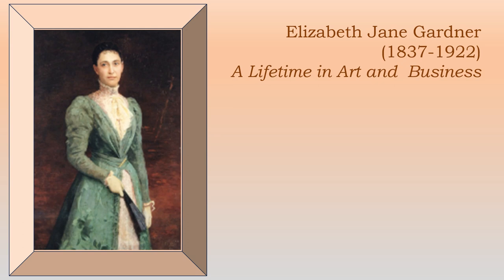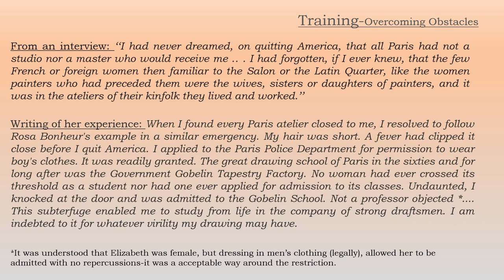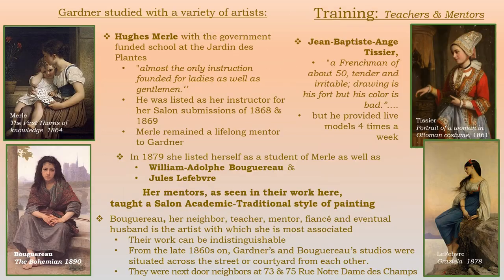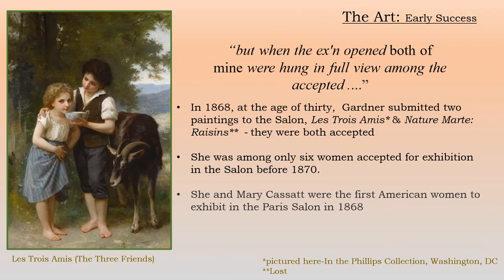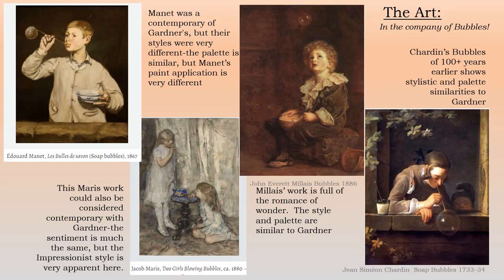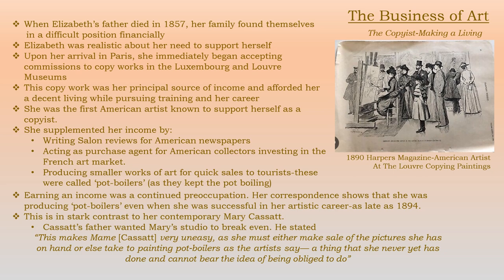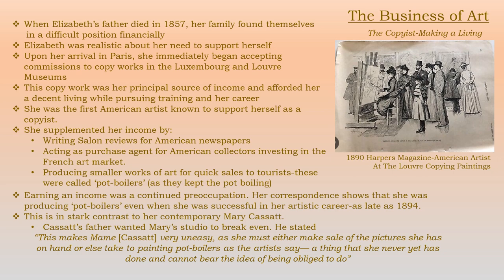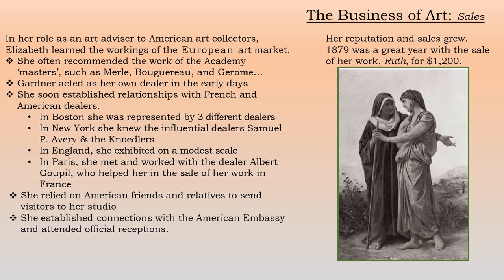Elizabeth Jane Gardner Presentation FINAL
This video is the final project for Lindenwood University class ARTH 55400-OL11, Nineteenth-Century European Art
Presented by Joan Gallagher